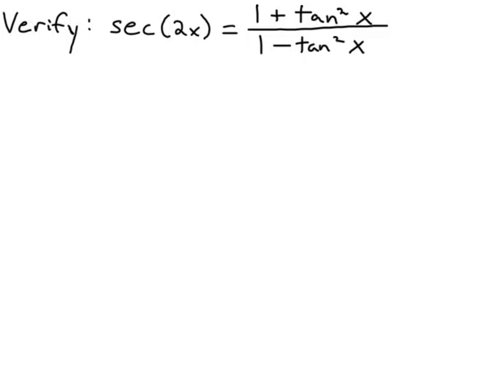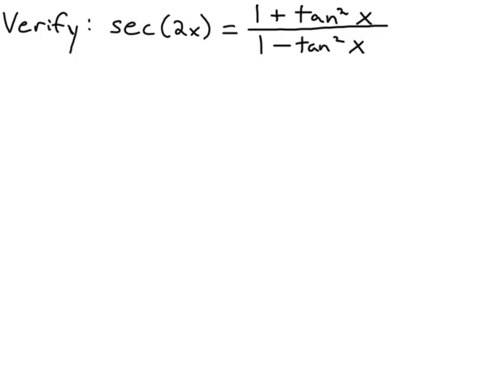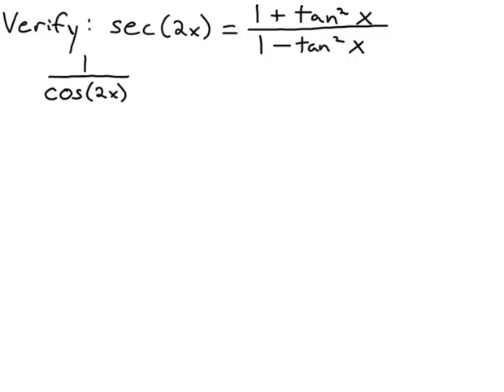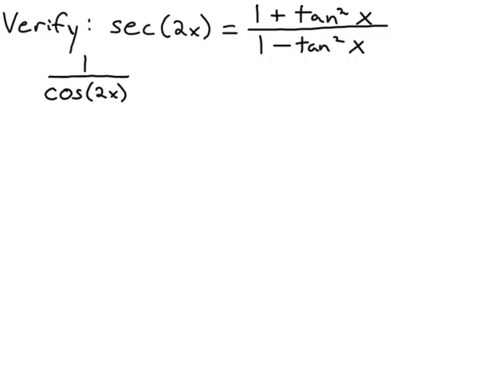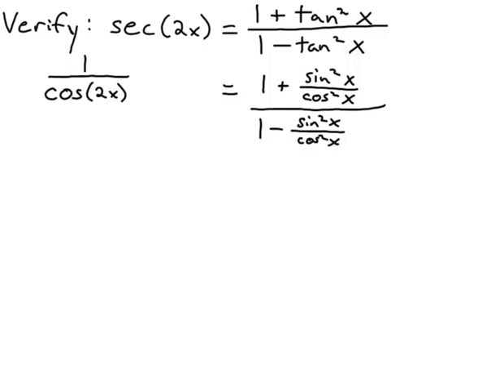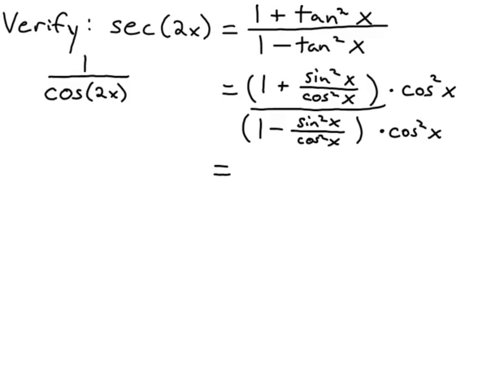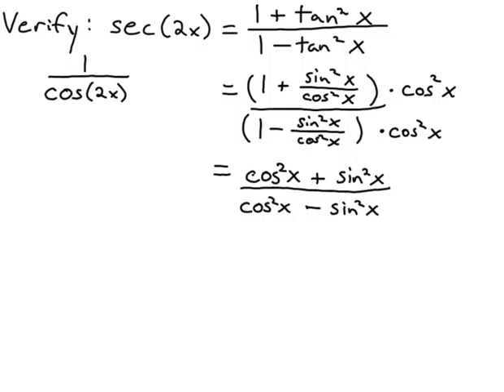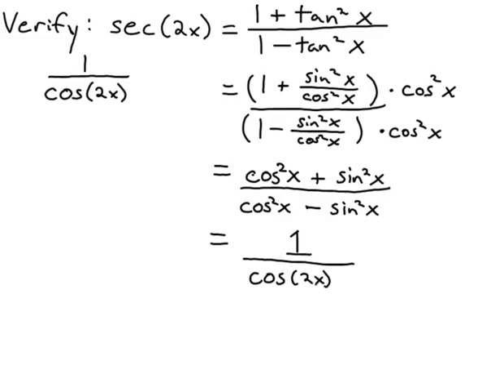Verifying a Trig Identity - Example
Verifying a Trig Identity
sec(2x) = (1+tan^2(x)) / (1-tan^2(x))